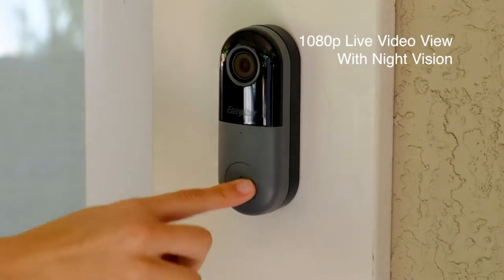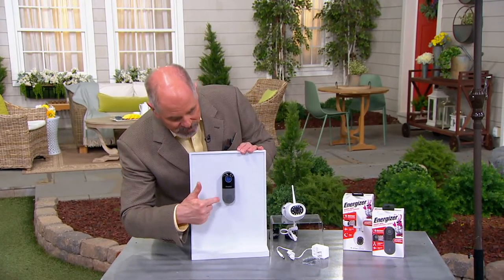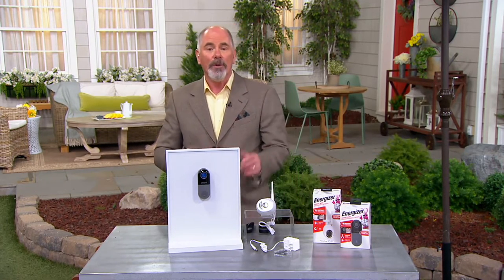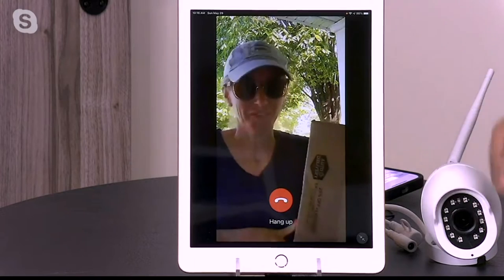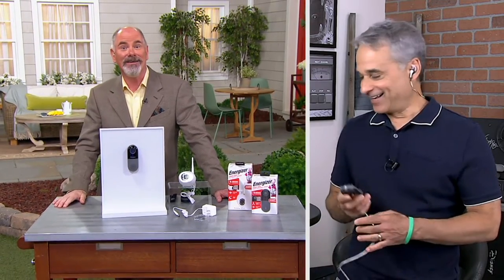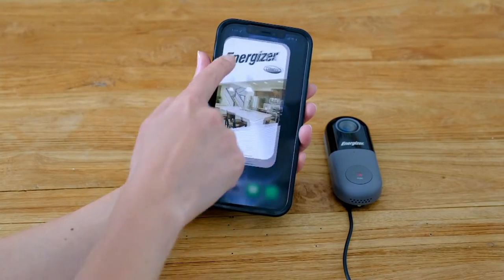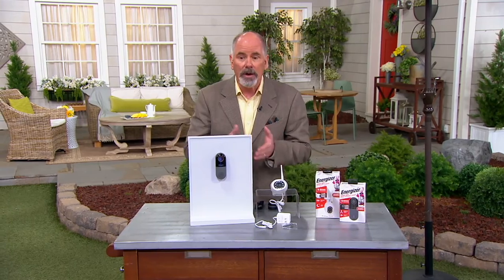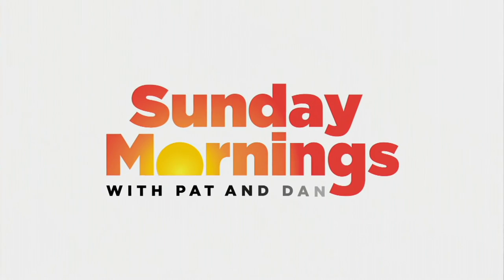Energizer Wired Smart Doorbell and Indoor/Outdoor Camera on QVC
Know before they knock with this smart Wi-Fi video doorbell. Featuring a 140-degree field-of-view, any motion that comes within range of the camera will trigger an instant alert. Plus, you'll also receive an outdoor camera (that works with Amazon Alexa and Google Assistant -- yay!) to help you keep a watchful eye on even more of your home turf. From Energizer.